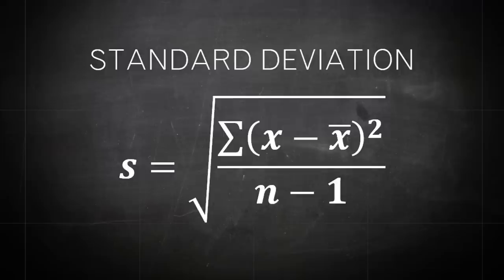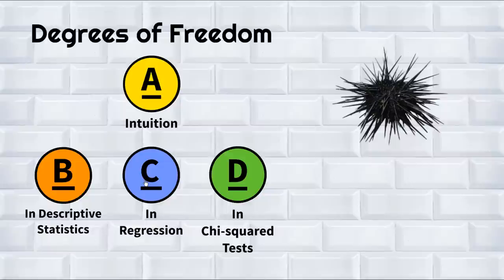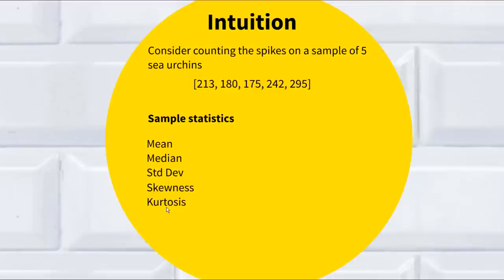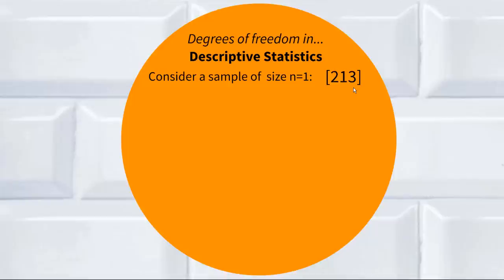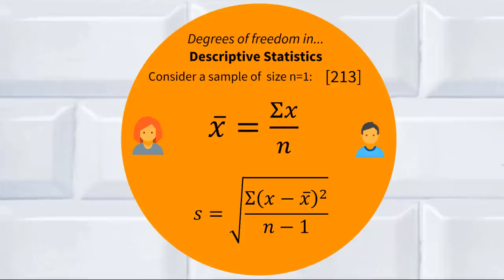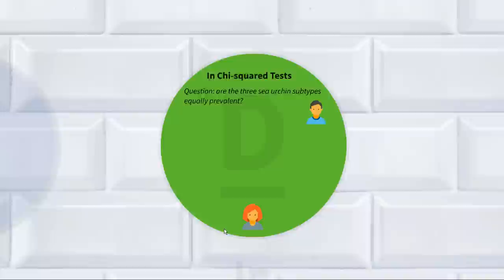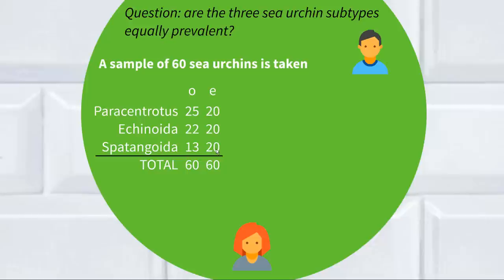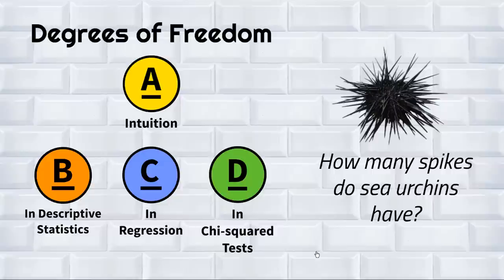What are degrees of freedom?!? Seriously.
Ever wondered why lecturers often baulk at the idea of explaining degrees of freedom??  Well... it's a tough topic. But here it is. Presented succinctly in all of its delicious glory.

You'll find that in understanding degrees of freedom, you actually are leaps ahead in understanding statistics itself.

1:13 Introduction
3:23 Degrees of Freedom Intuition (WATCH THIS BIT!)
7:33 Standard deviation and descriptive statistics
15:05 Regression
20:28 Chi-squared goodness of fit test
24:12 Chi-squared test for independence